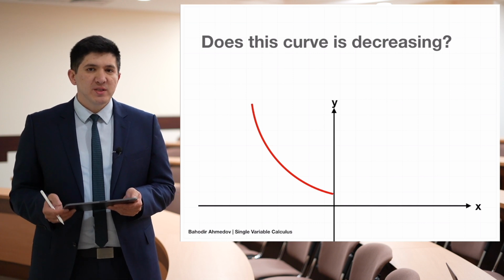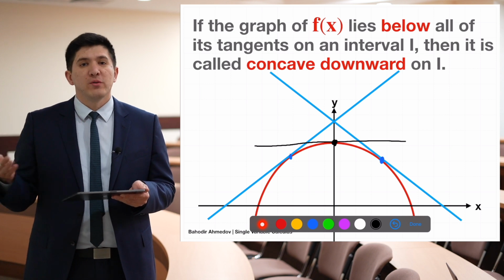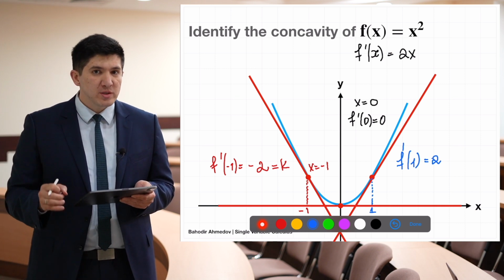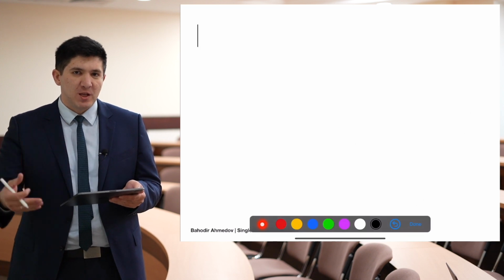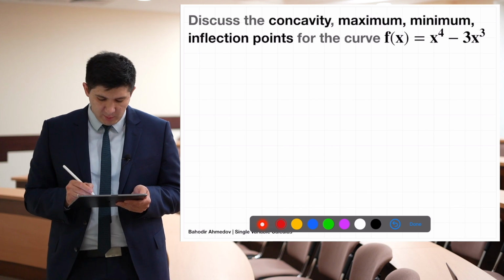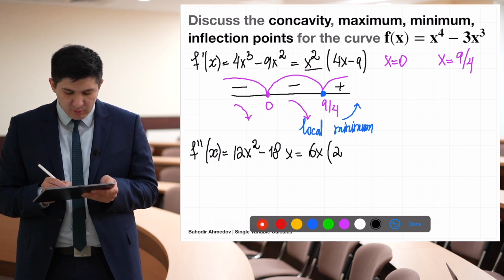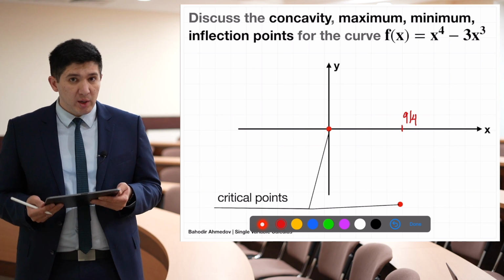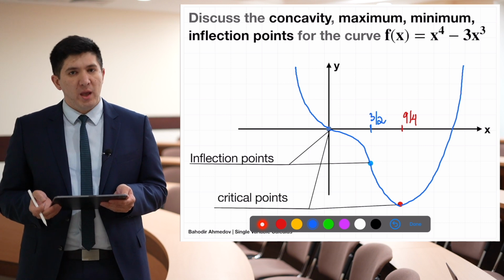Single Variable Calculus 2021 | Concavity. Sketch the curves using the derivatives.